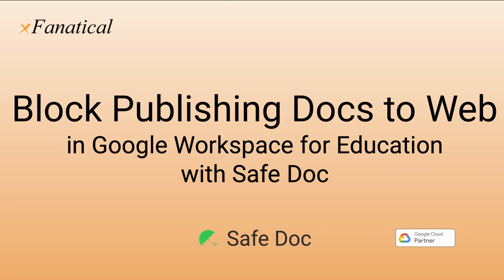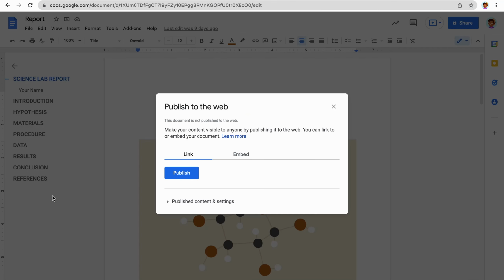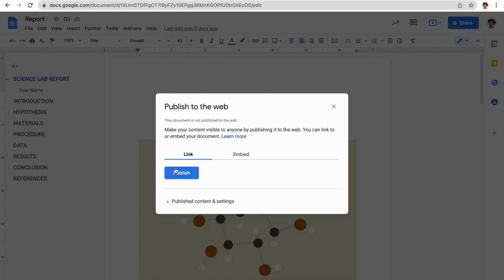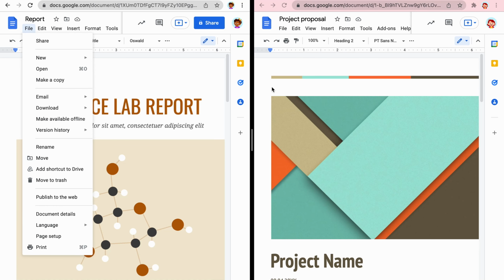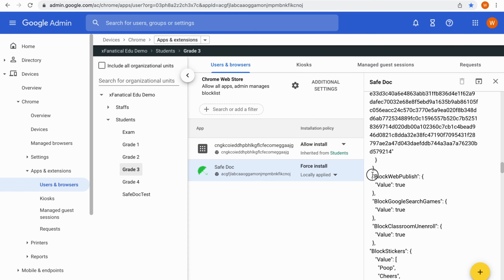How to Block Publishing Docs to Web in Google Workspace for Education || Disable Publishing Docs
In this short video, I’m going to demonstrate to you how Safe Doc removes the feature of publishing docs to the web from Google Workspace for Education to prevent your students from sending out messages to the internet.
Google Workspace has a feature where any Docs, Sheets, Slides or Drawings can be shared with the public in an accessible form of web pages. This is convenient to share information. As schools don't want students to share internal resources externally, Safe Doc has the ability to turn that feature off. The left window is a student’s Chrome browser without Safe Doc installed and the right window is another student’s browser with Safe Doc installed. You can publish files to the webby clicking File - Publish to the web. Safe Doc disables this feature by removing the File - Publish to the web menu entry. This also applies to Slides and Sheets.